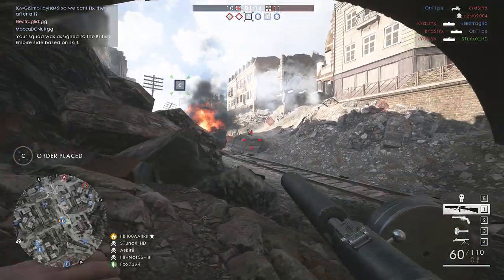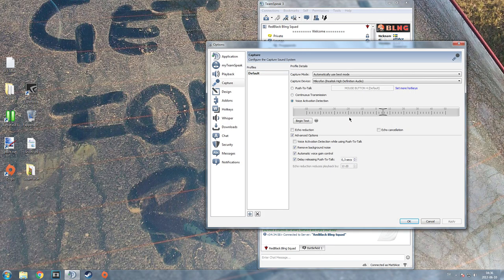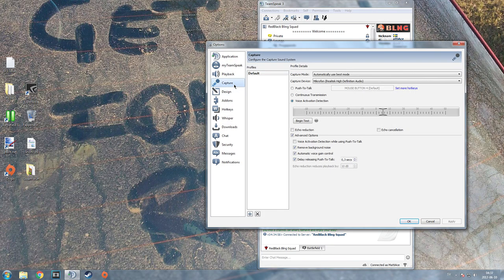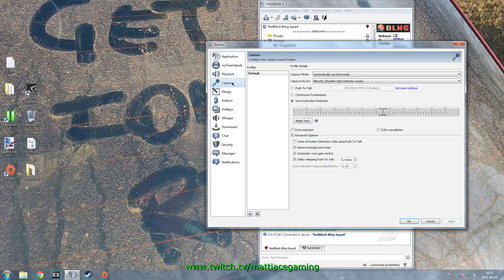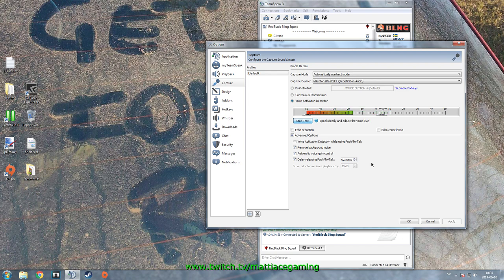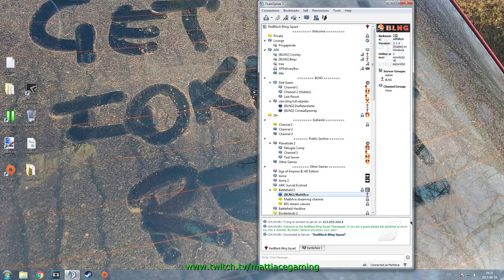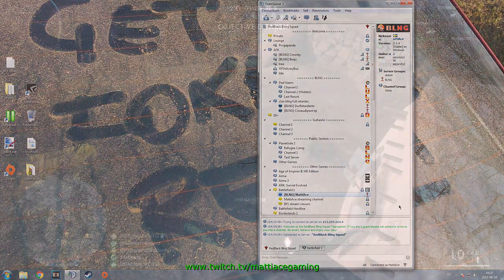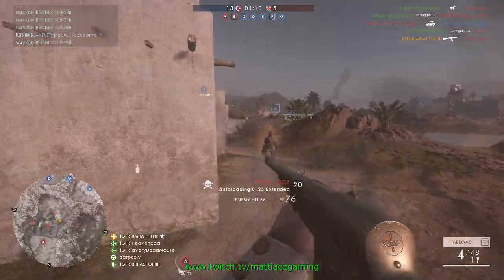Battlefield 1 - When joining a community